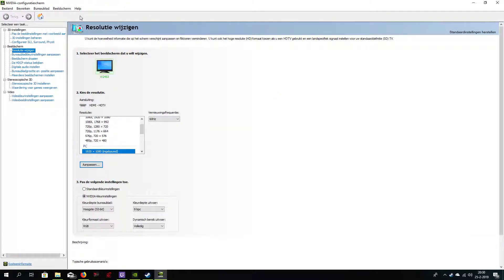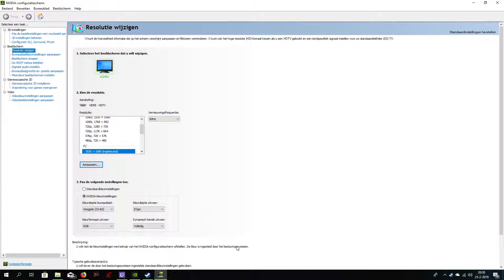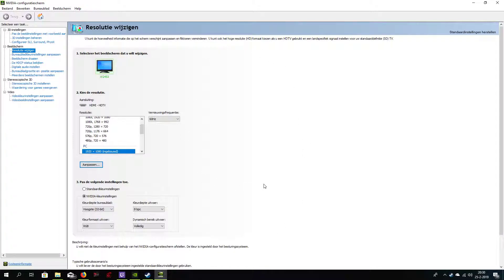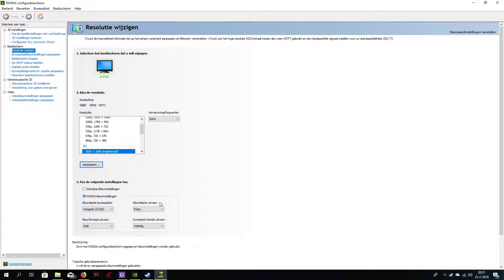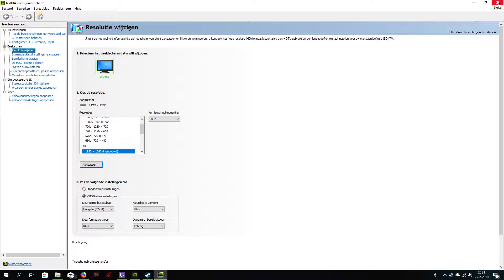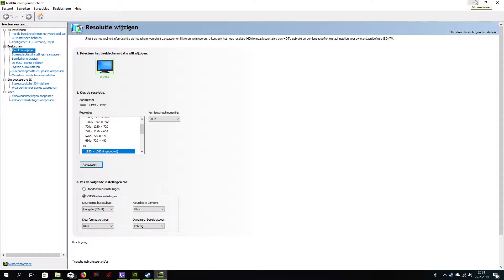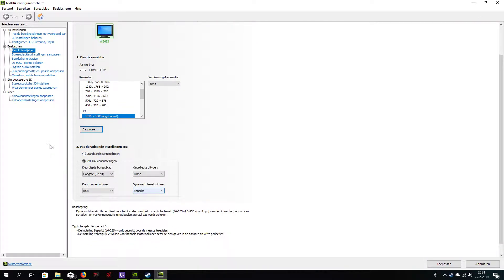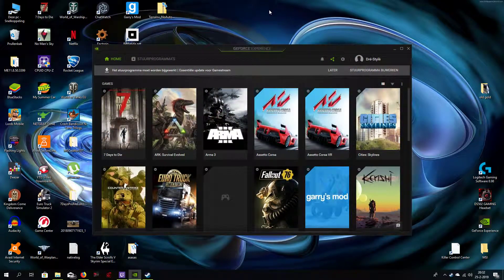Scum green screen flickering / blacking out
hi guys ,
here is a simple (really simple) fix that i found for screen flickering and blacking out !
with this fix all of my problems are solved!
i hope yours also !!